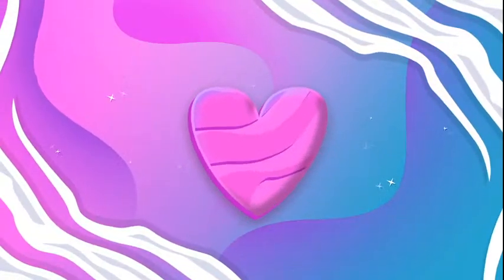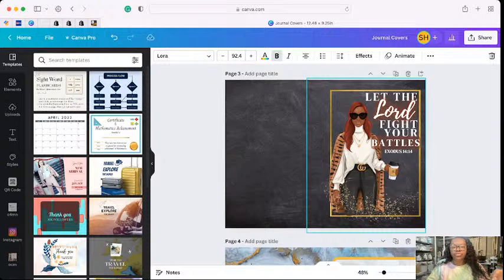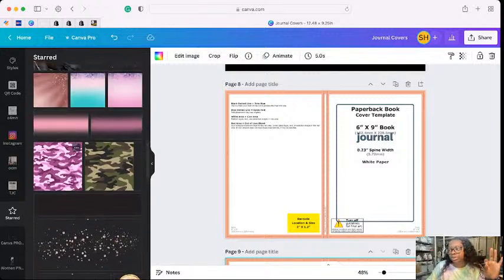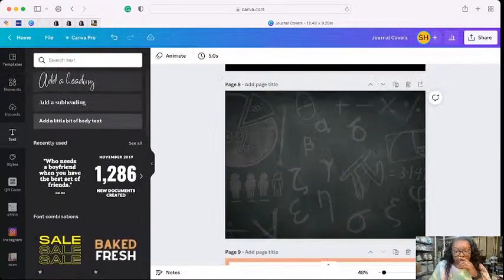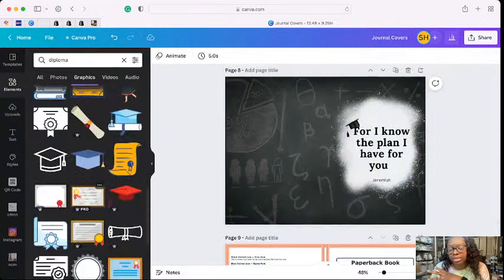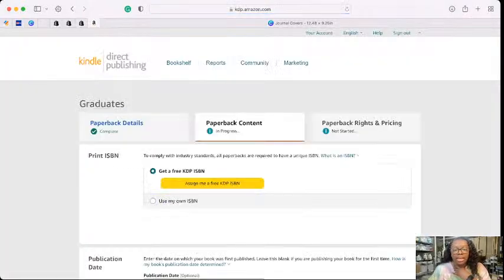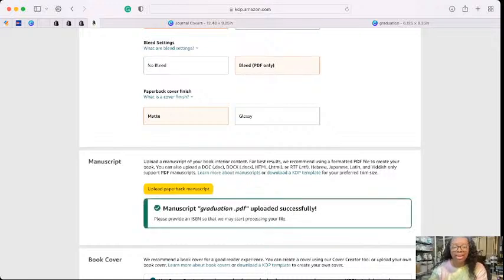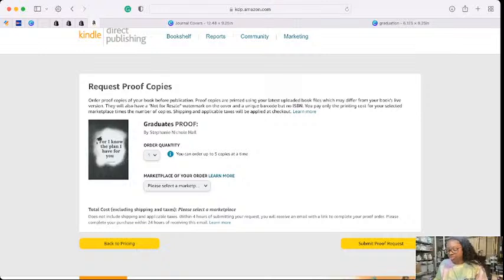Lets makes Journal with Canva